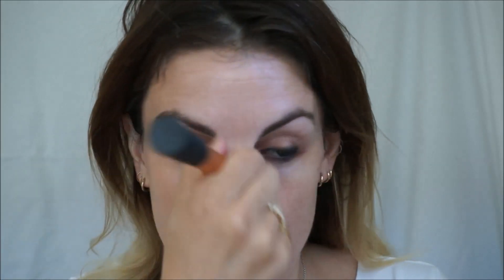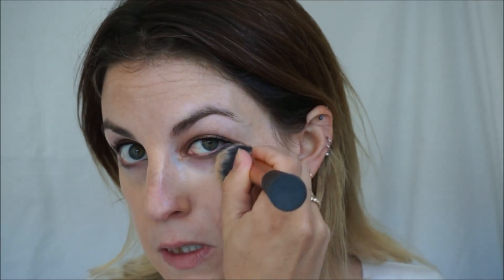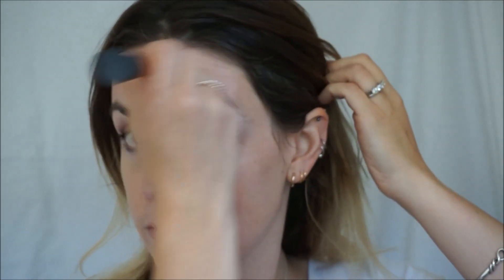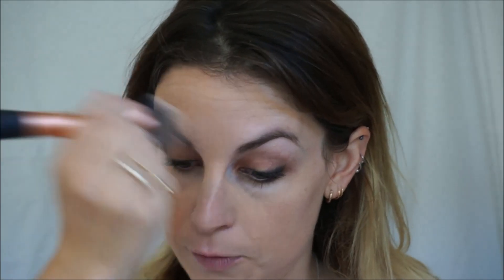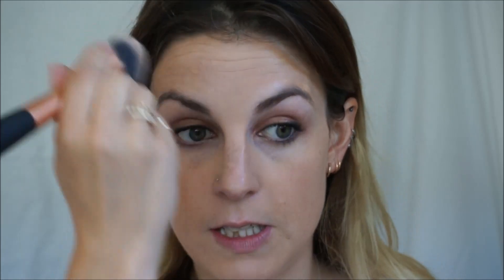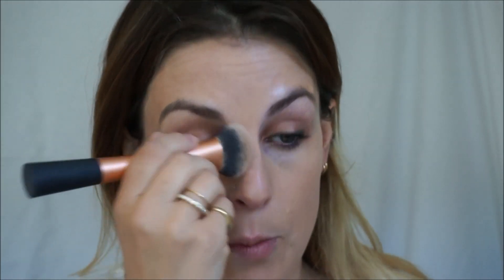Diorskin Star Fluid Foundation - Quick Review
I am in love with this foundation. It has fantastic coverage, radiant finish and is light on the skin. 10 out of 10 from me.

Please leave me a comment and let me know what you thought of this foundation if you've tried it or others you recommend or any other products you would like reviewed.